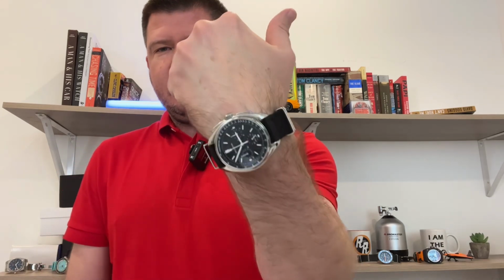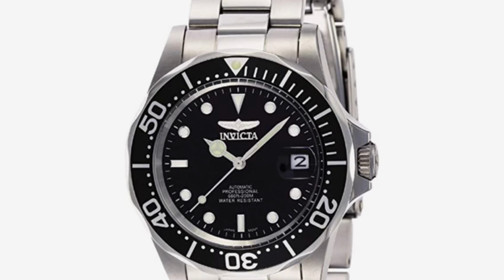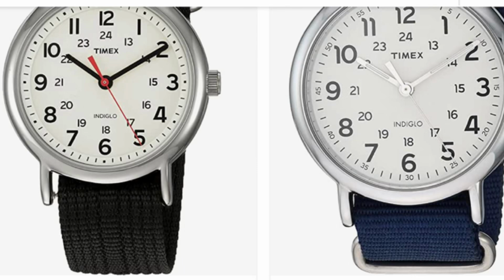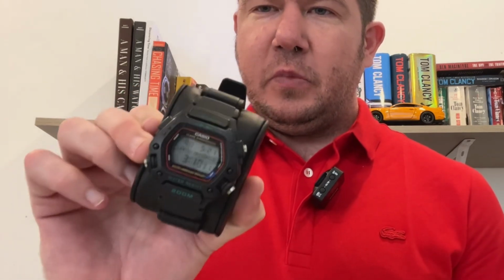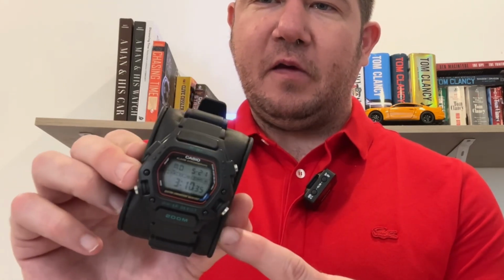Top Five Watches Under $100 2023 !